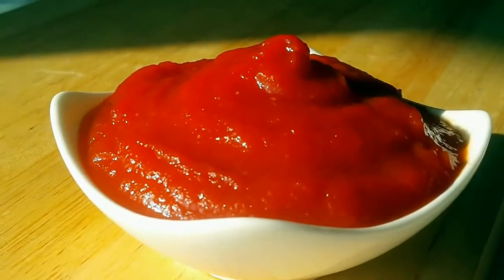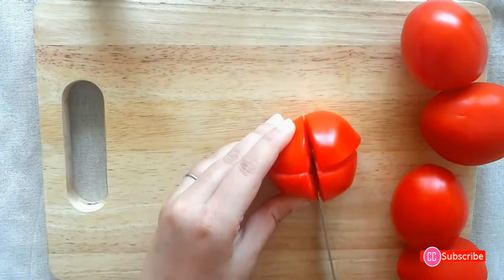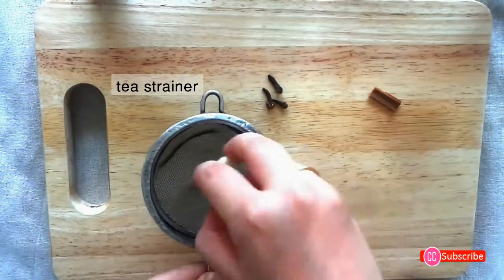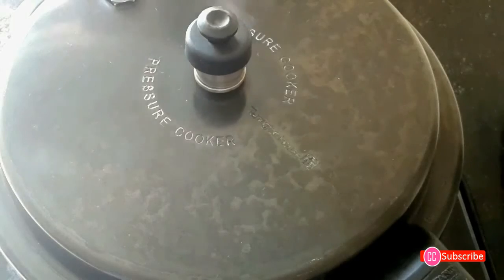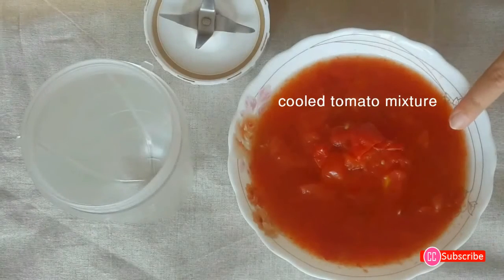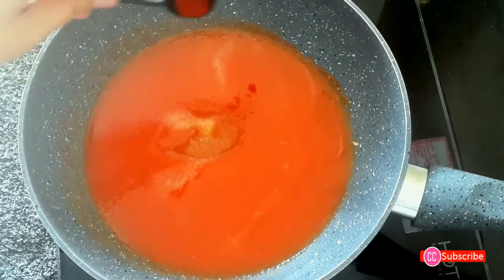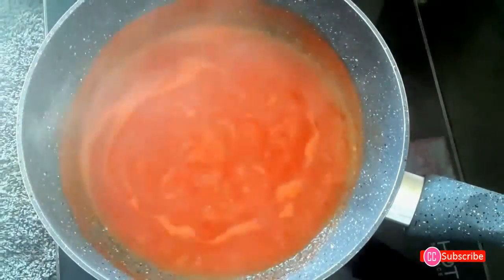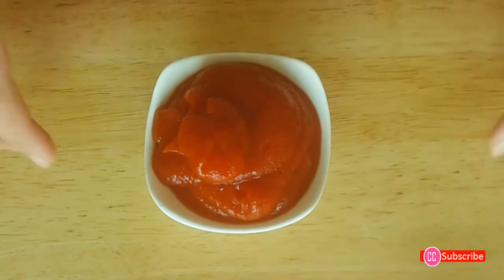Tomato Sauce I How to make Tomato Sauce I Tomato ketchup recipe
This Tomato Ketchup/ Tomato sauce  is as perfect as the ones you get in the market, or even better because of the fresh flavour that is unique to homemade products.

Links to materials used in this video :
Pressure cooker:
Tea Strainer:
Wooden Chopping board:
Whole Black Pepper :
Cloves:
Cinnamon:
Gas burner and cook Table:

Tomatoes are pressure cooked with a spice bag, blended, strained and then cooked till a saucy consistency is achieved. This simple but ideal procedure results in a flavourful and thick sauce, which will add value to any dish it is served with or used in. The flavour of the spices seeps well through the potli and is quite noticeable in the ketchup. Note that no water is used in the preparation – this helps cook the sauce faster and also to increase its shelf life.

To make this tomato sauce/ Tomato ketchup ,  you will need:

Ingredients
5 cups tomatoes , cut into quarters
1 tbsp sugar
1/4 tsp chilli powder
1/4 tsp salt

For Spices in strainer
10 mm stick cinnamon (dalchini)
2 cloves (laung / lavang)
1/2 tsp coarsely crushed peppercorns
2  garlic cloves (lehsun)

Method
1. Combine the tomatoes and the prepared spices in stariner in the pressure cooker and pressure cook for 3 whistles.
2. Allow the steam to escape before opening the lid, remove the spices from the tomato mixture and discard it.
3. Cool the tomato mixture slightly and blend it in a mixer till smooth.
4. Strain the puree using a strainer.
5. Transfer the tomato puree into a deep non-stick pan, add the sugar, chilli powder and salt, mix well and cook on a medium flame for 14 to 17 minutes or till it coats the back of the spoon, while stirring occasionally. Cool completely.
6. Once cooled, serve Tomato ketchup/ tomato sauce with snacks and Enjoy!